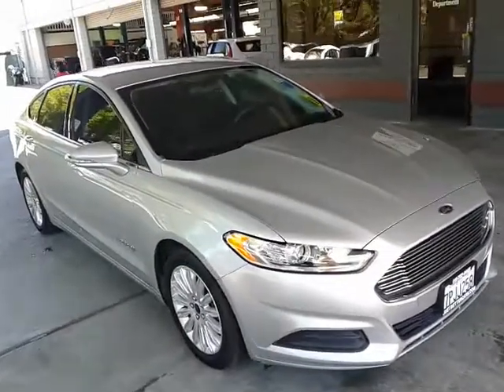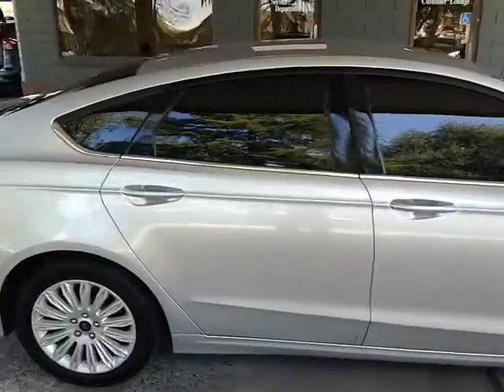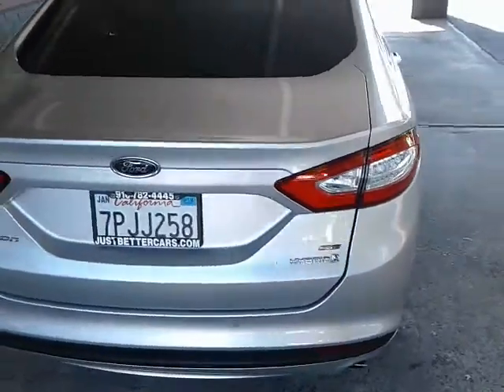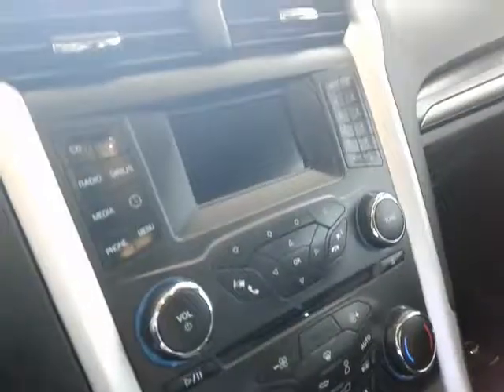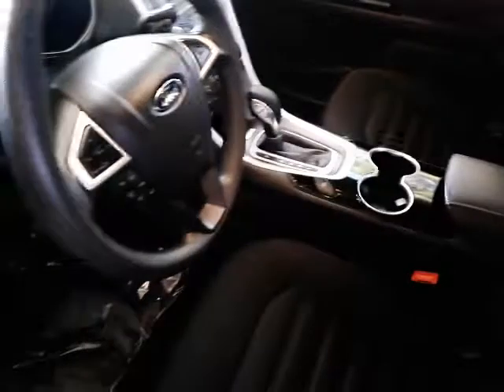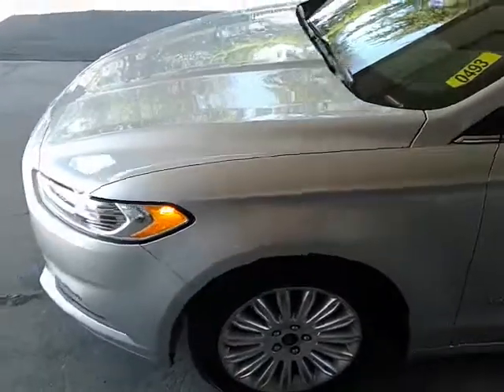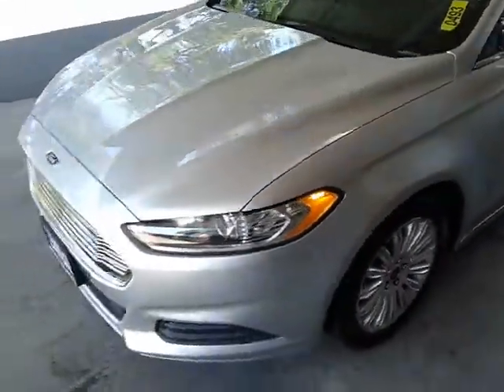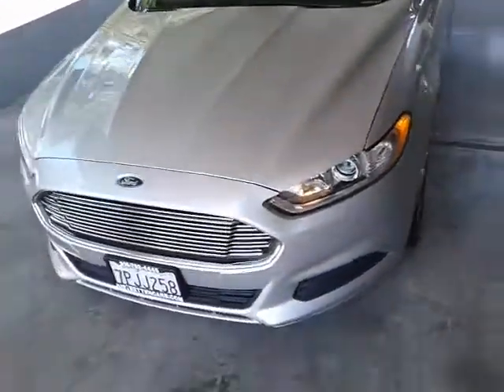2016 Ford Fusion 74k beautiful car excellent condition